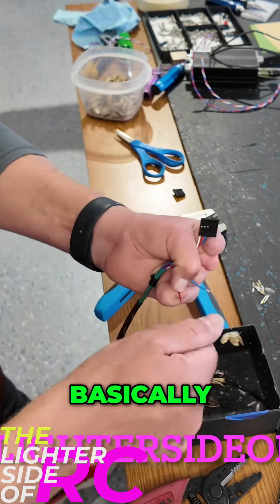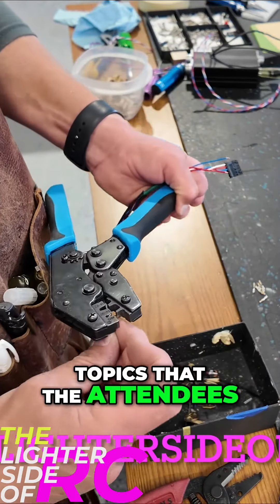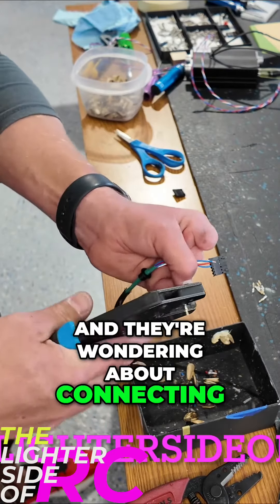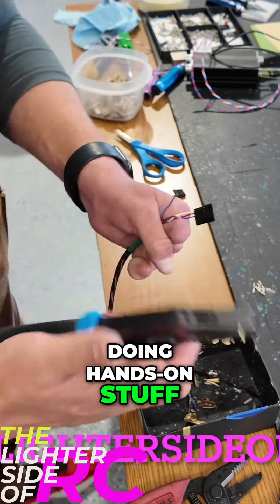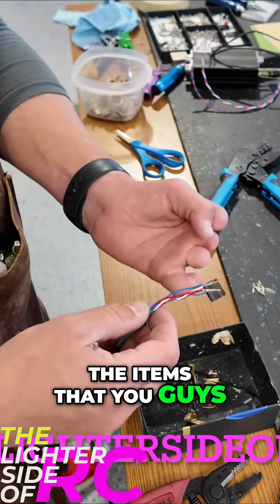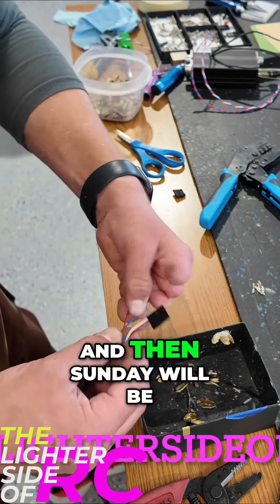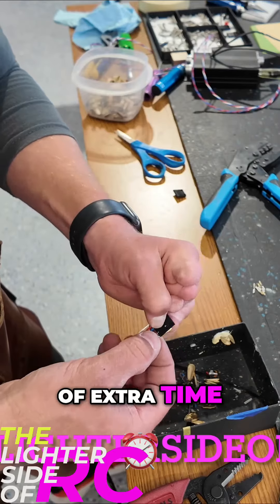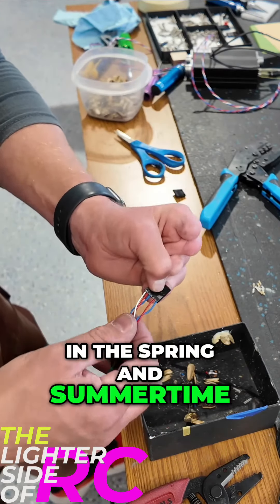Learn the Ins and Outs of RC Servo Connector Crimping in Canada Masterclass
Join us for a day and a half course dedicated to RC servo connector crimping techniques. Get hands-on experience and learn everything you need to know about this topic. Book your spot now for a weekend of learning and exploring beautiful Canada.